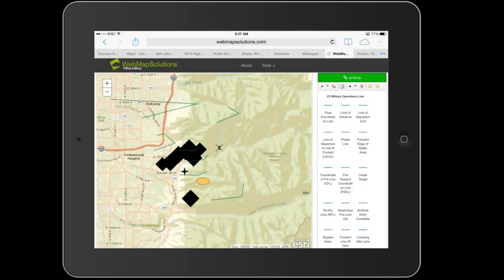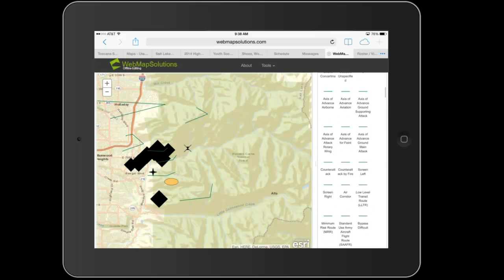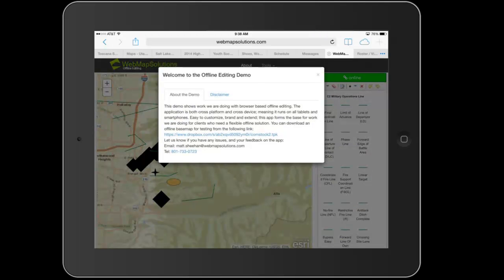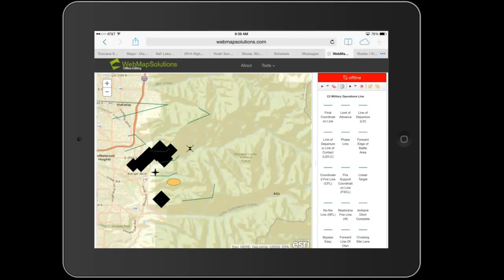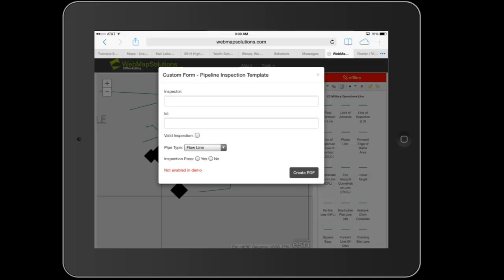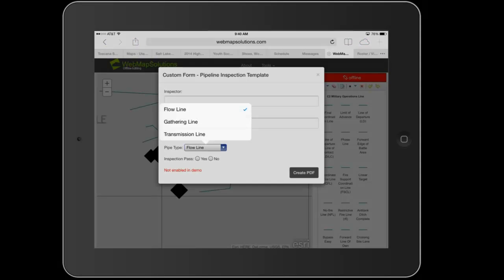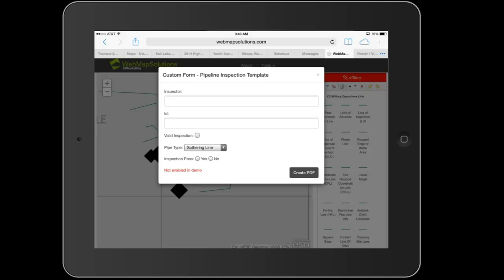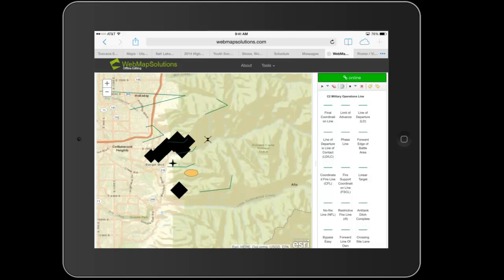ArcGIS Offline Mobile Editing and Custom Forms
A video work we are doing with offline mobile ArcGIS for editing and generating and storing custom forms.